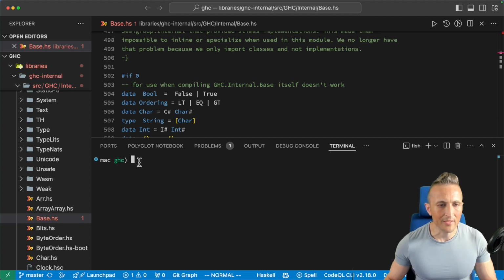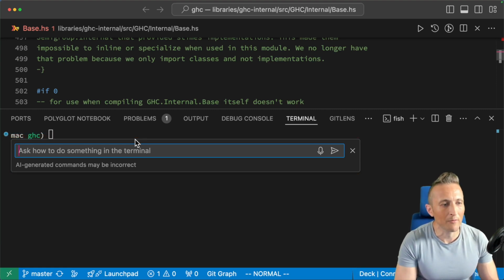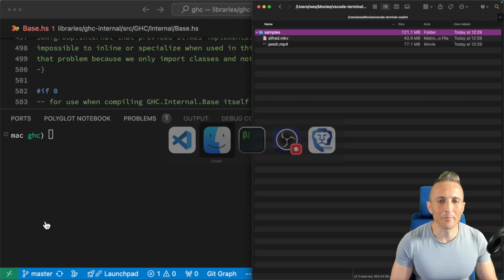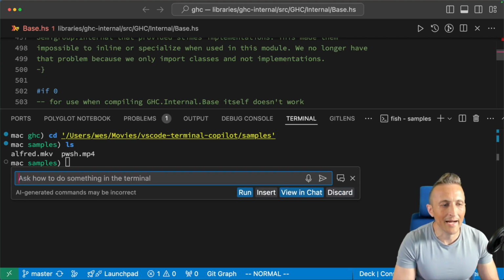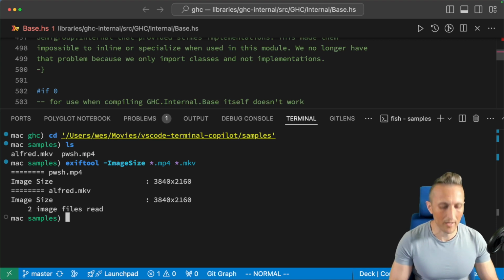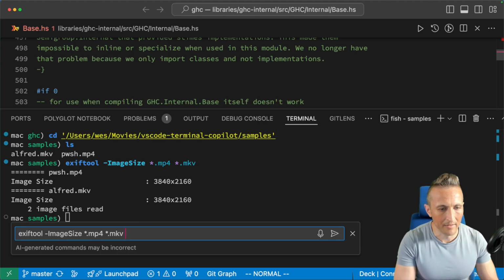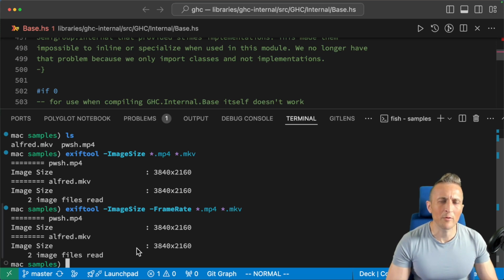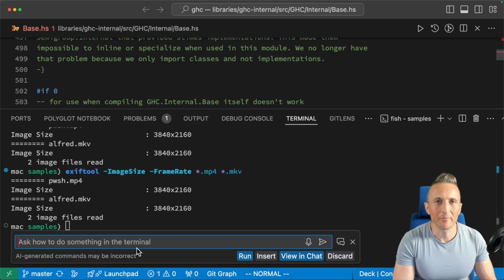VSCode's Inline Terminal Copilot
Just stumbled on this today, well worth pointing out that this is an excellent use case and workflow for integrating with LLMs.

I would like to see Microsoft open up their copilot plugin to work with 3rd party models. Not sure they will ever go for that!